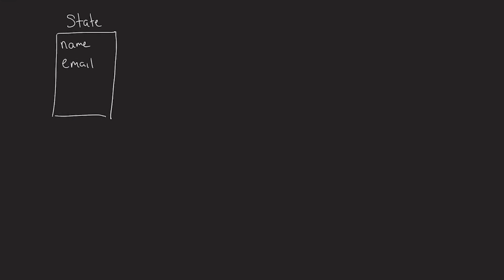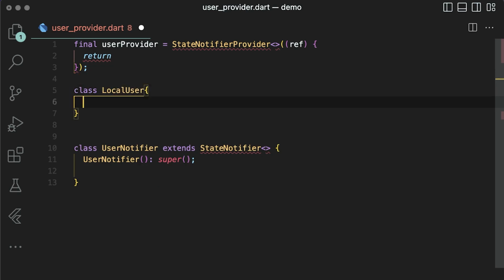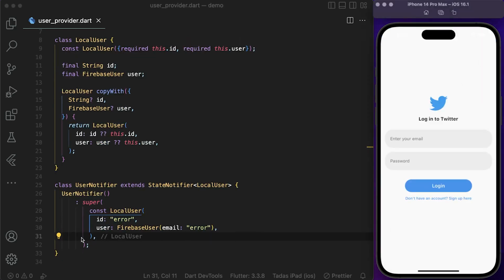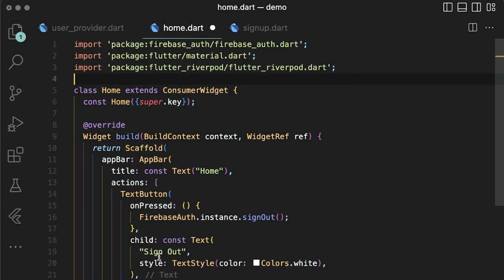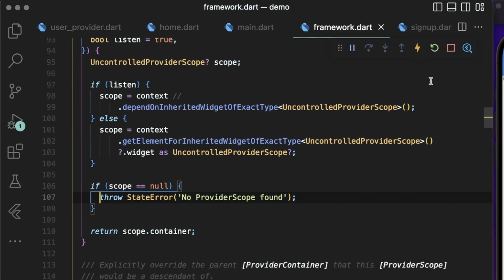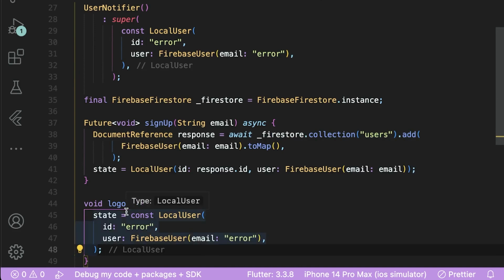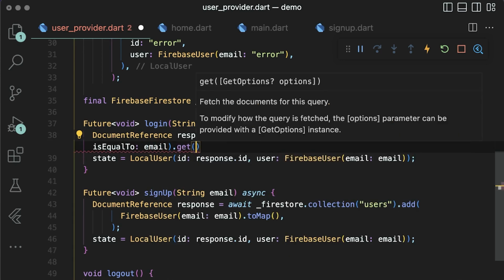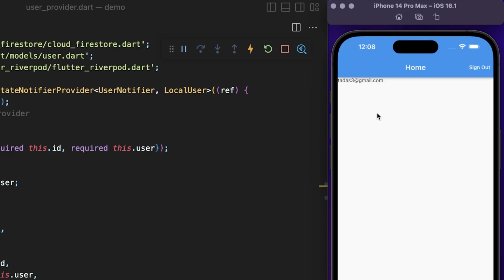58 User State